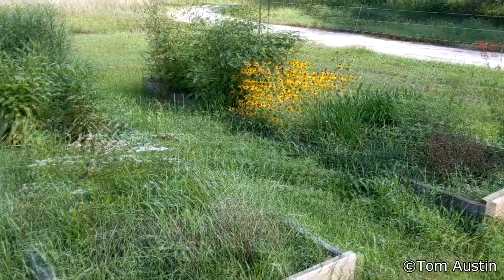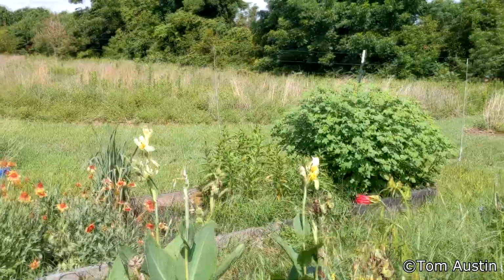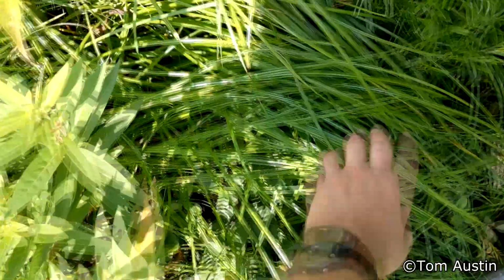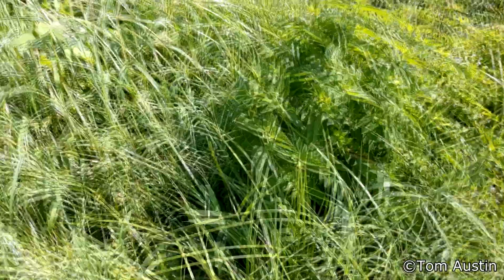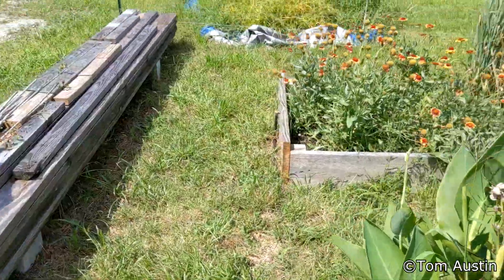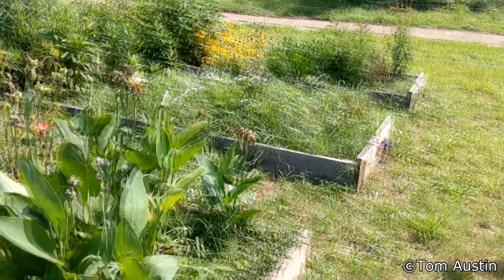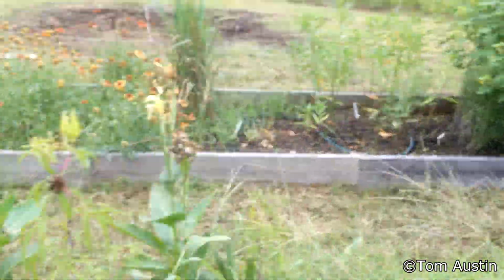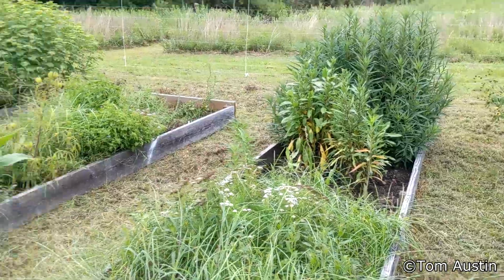Native Plant Pollinator Garden - Mid Summer update